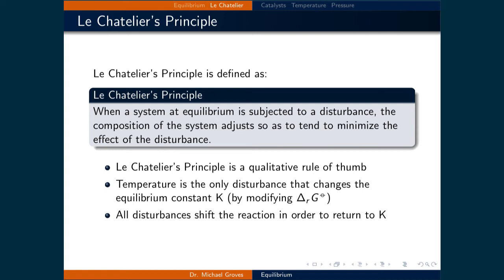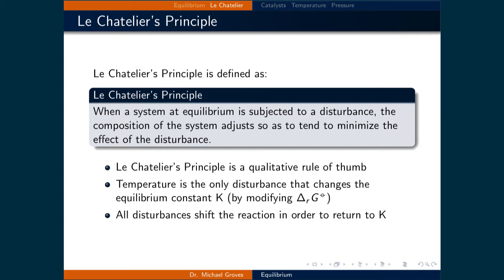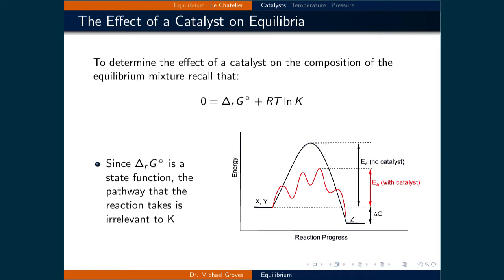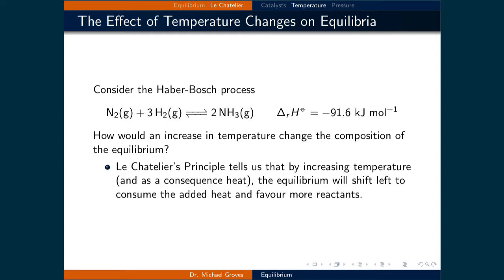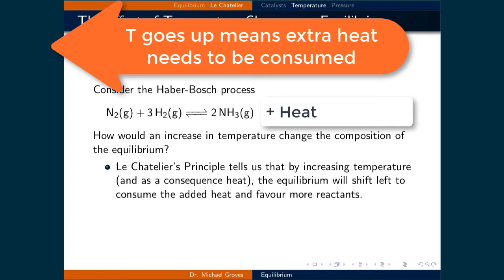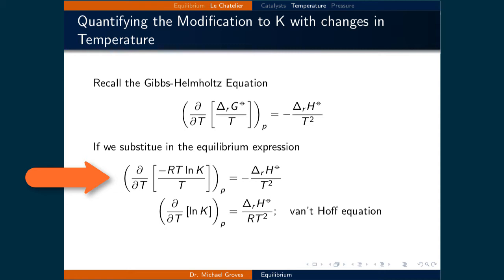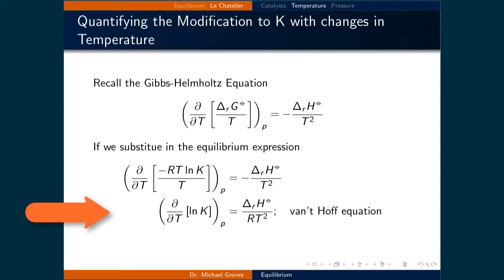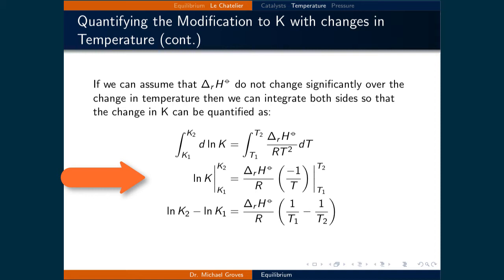Lecture 11 (4 of 5) - Le Chatelier and Temperature